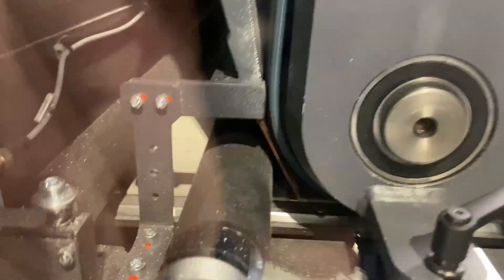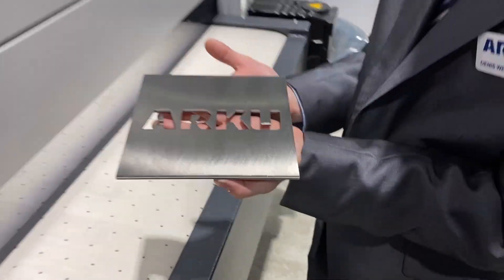The ARKU EdgeBreaker 6000 Live at Fabtech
In this video, we do an Under the Hood segment at Fabtech 2021 Chicago. Live and nowhere to hide! ARKU's Denis Weinfurtner walks us through the process and points out the most useful features on the EdgeBreaker 6000. At the end, we get to see the results.